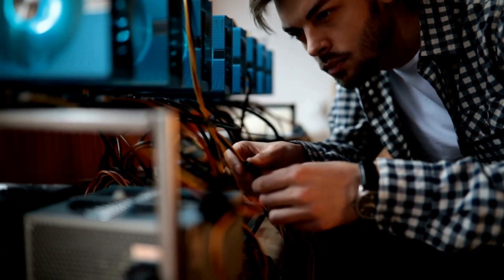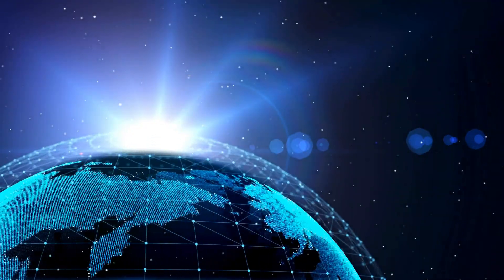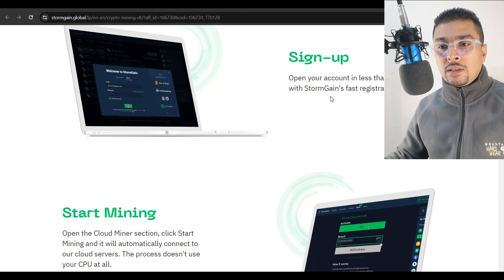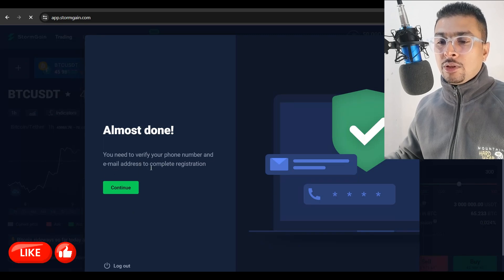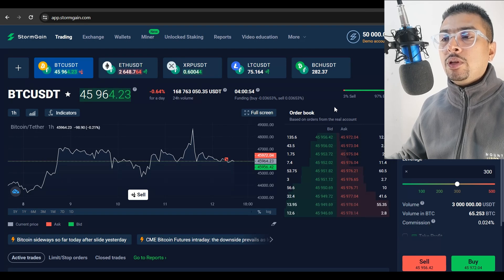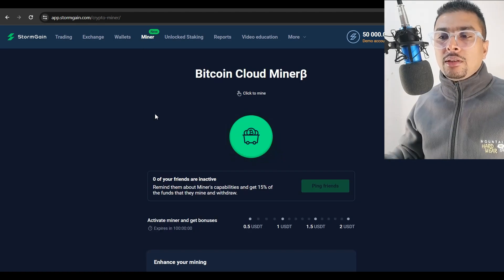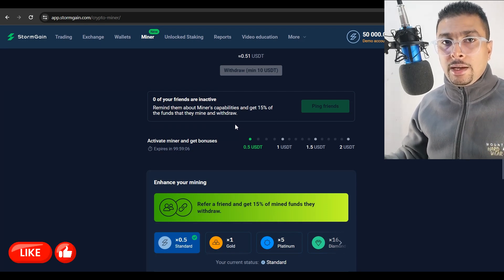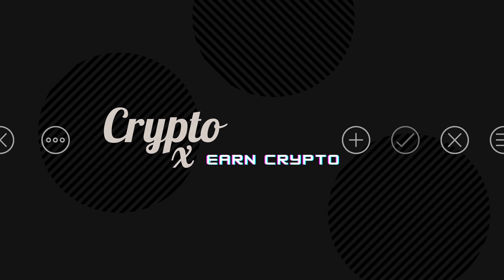How To Sign Up & Mine FREE Bitcoins On Stormgain In 2024 | Best BTC Cloud Mining Website In 2024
😎 In the video for today I am showing you How To Sign Up & Mine FREE Bitcoins On Stormgain In 2024 | Best BTC Cloud Mining Website In 2024

Cheers

Ken